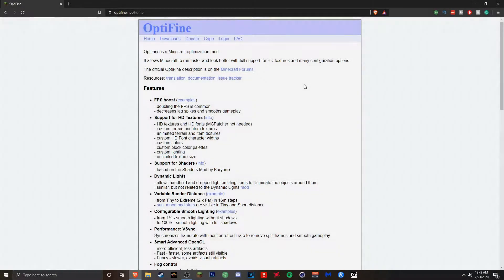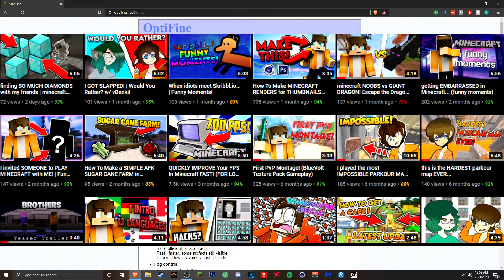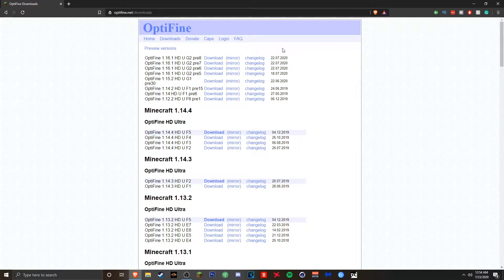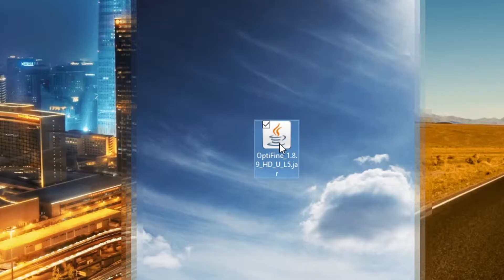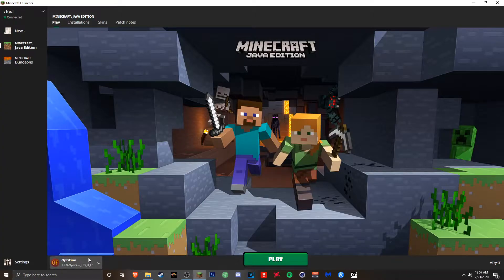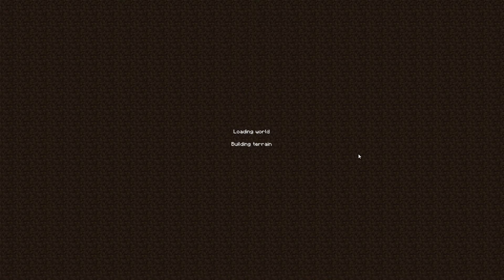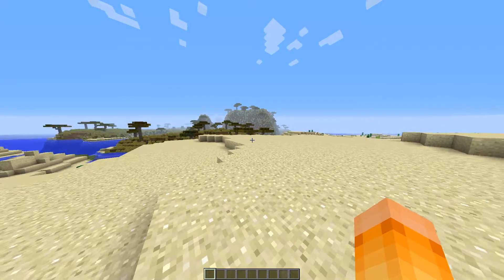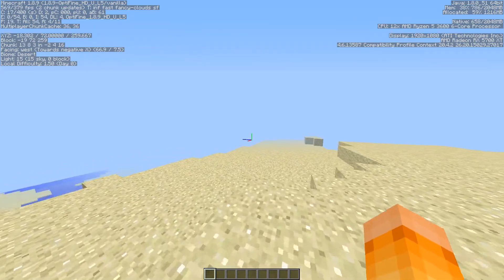How To DOWNLOAD OPTIFINE and BOOST FPS for MINECRAFT 1.16 and 1.17 EASILY! (MASSIVE FPS BOOST!)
►Hope you guys found this Tutorial helpful and Minecraft now runs Optifine on your computer!

►LinkTree! (Social Medias + Discord Server Link)